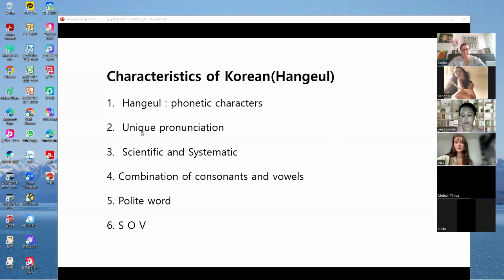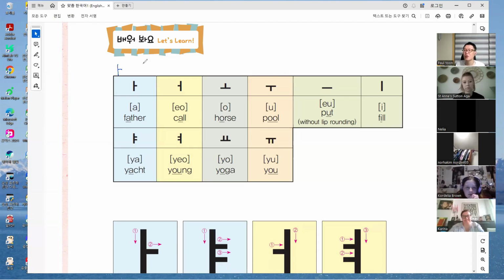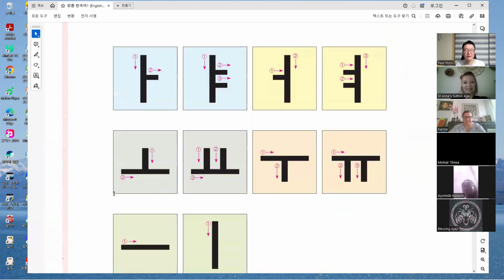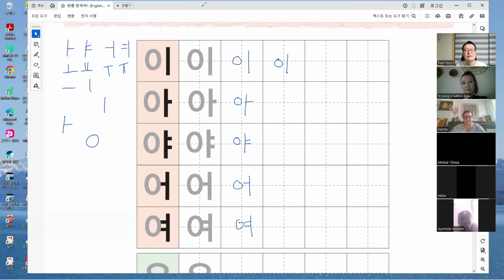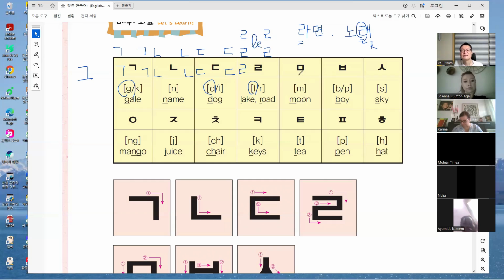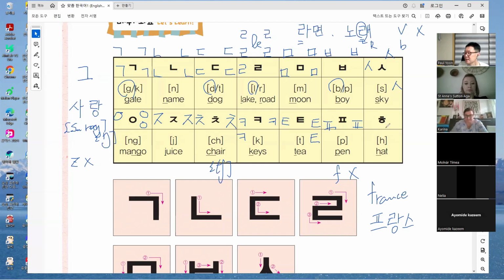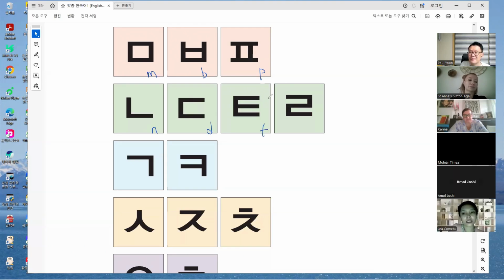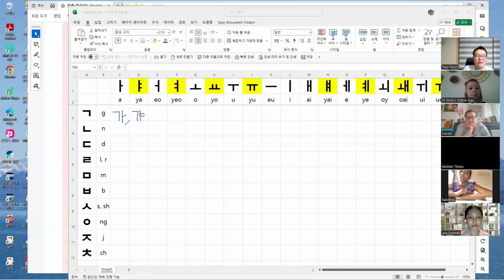33rd Hangeul(240908_01)